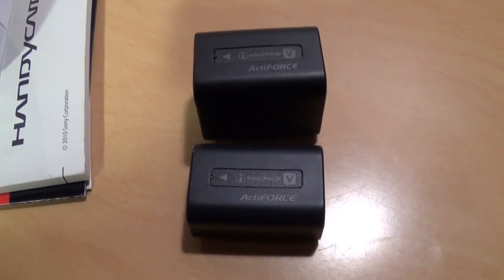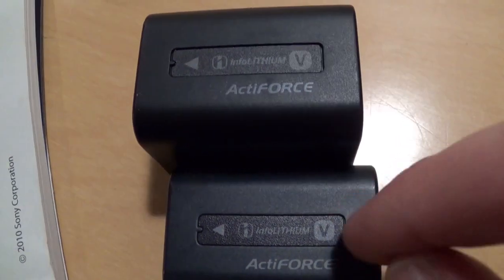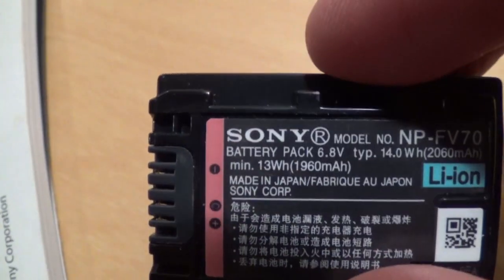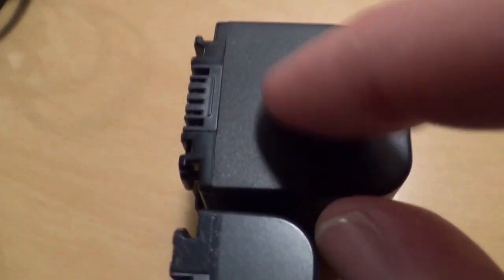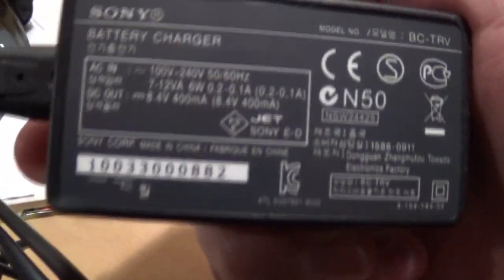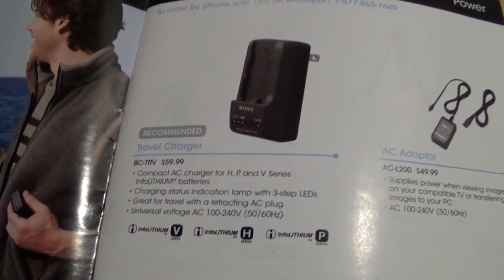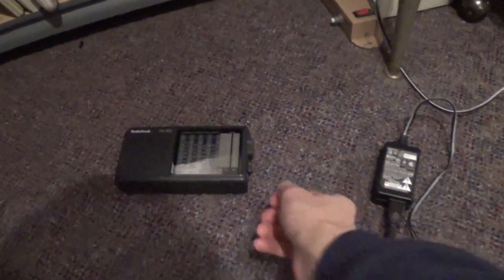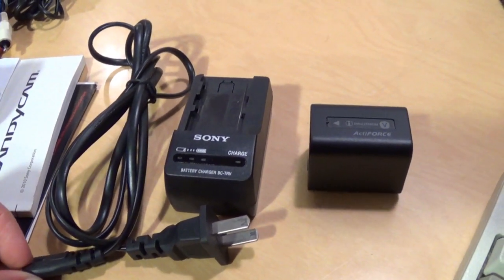Real vs. fake Sony InfoLithium batteries & chargers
They're getting better at making fake Sony batteries, but you can still tell the difference if you look carefully. The fake chargers and AC adapters are much easier to spot: they're incredibly light, use a really thin power cord, and produce severe AM radio interference.